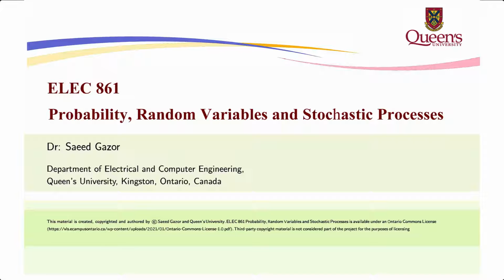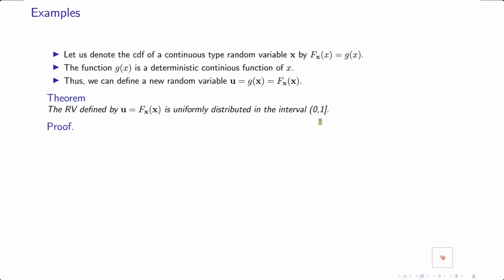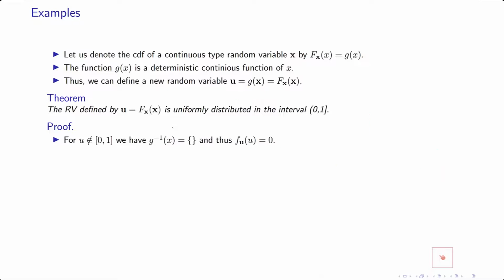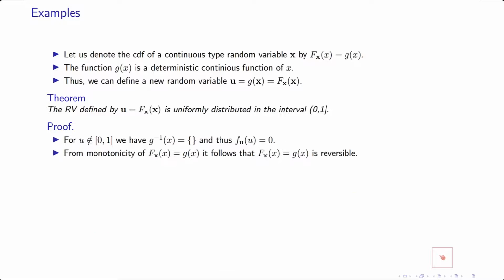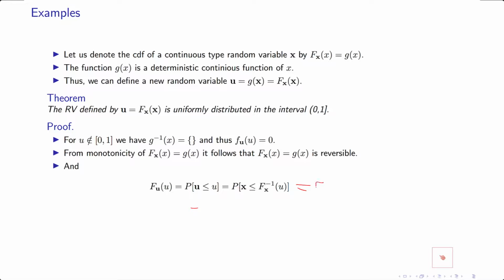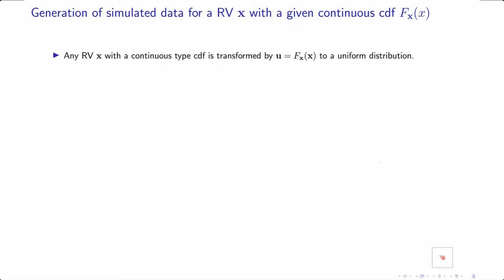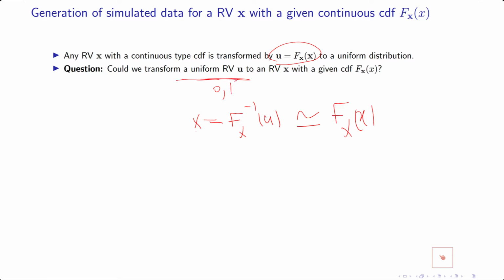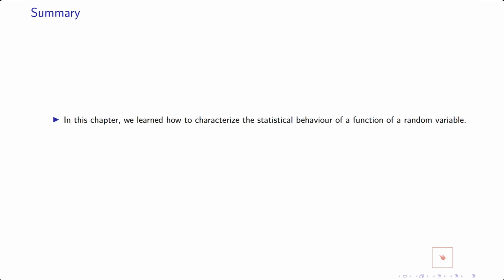Generation of RVs and Summary